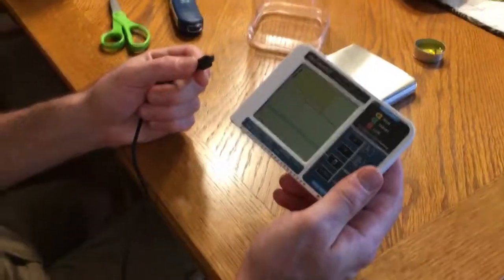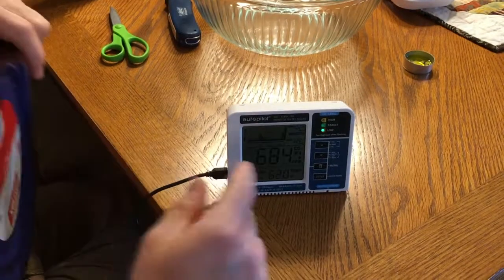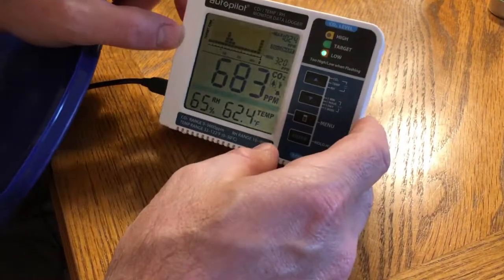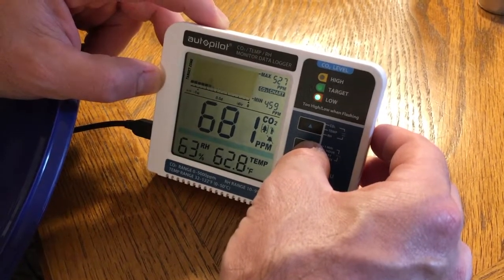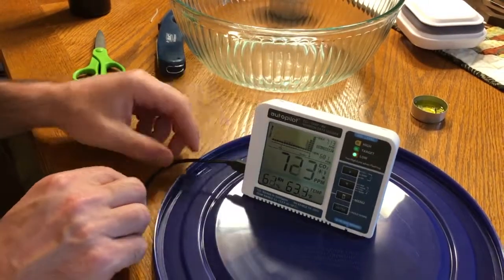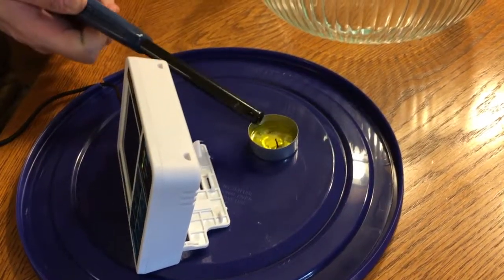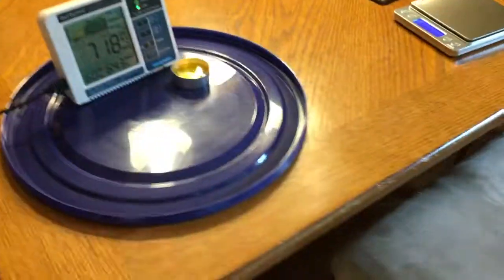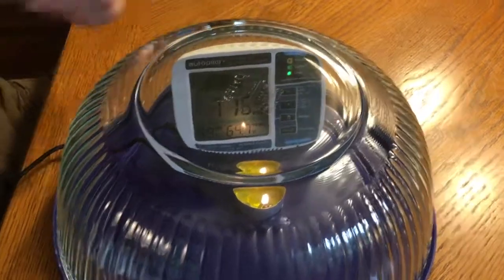Lab Set Up of Closed System Burning Oil & Measuring Gases - 7.3 Metabolic Reactions Lesson 11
This video demonstrates for teachers how to set up the closed system burning oil and gas measuring investigation for lesson 11 of the 7.3 unit. This video is part of the OpenSciEd Middle School Science Curriculum. For more information and to find the entire curriculum,